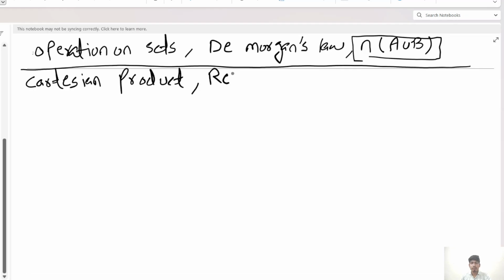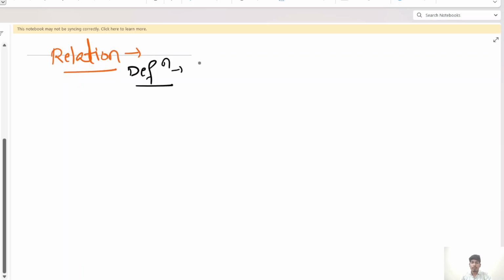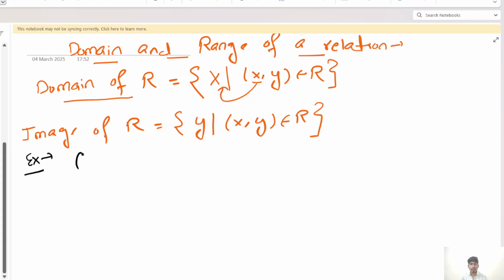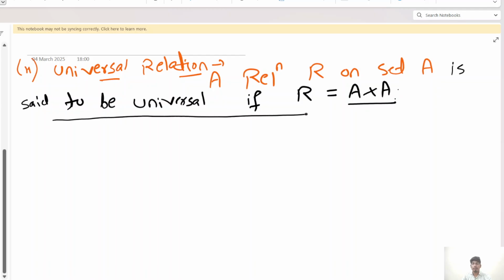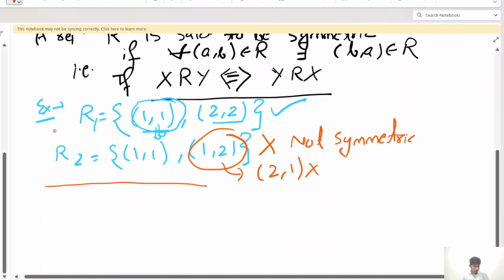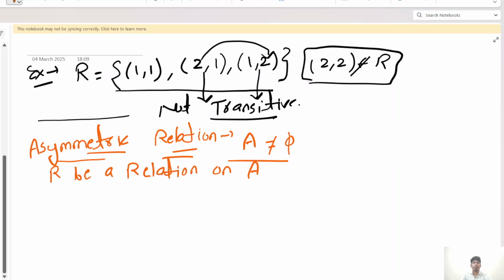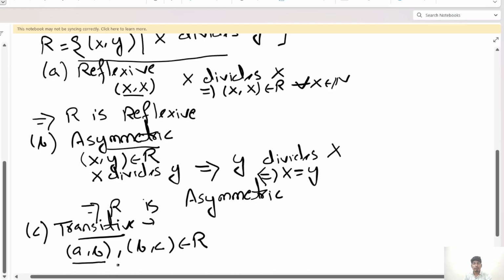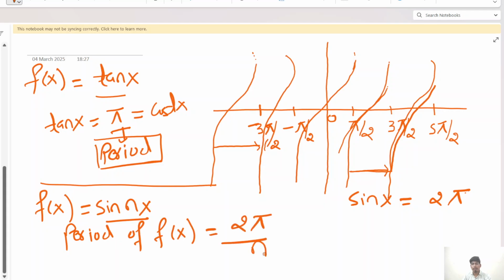Class 11 | Sets & Relation | Lecture 3 | JEE Mains | JEE Advanced | NDA | CBSE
In this video ,We learn about Cartesian Product of sets , Relation , Types of Relation , Equivalence Relation , Periodic Function

Class 11 | Sets & Relation | Lecture 3 | JEE Mains | JEE Advanced

Question for you 11th and 12th Mathematics

Hey students, This is Ankit yadav and in this lecture we have learnt about basic mathematics.

This content is helpful for  students doing higher mathematics and also for beginners.